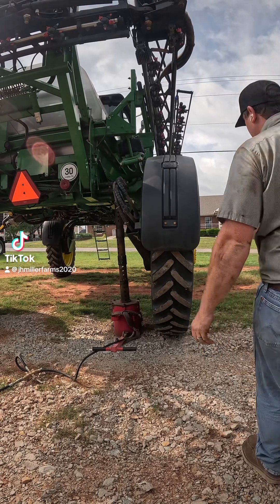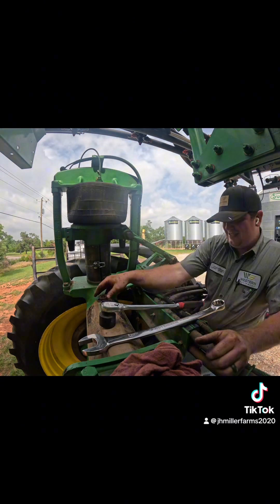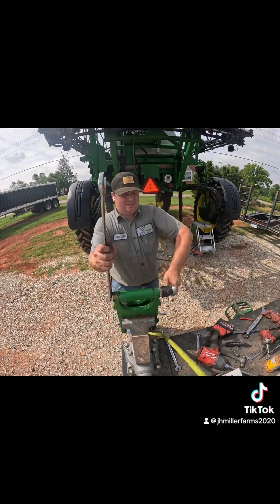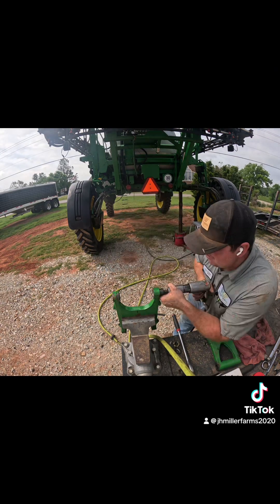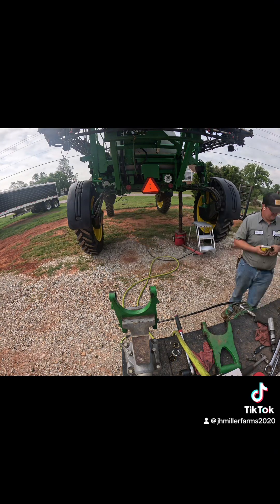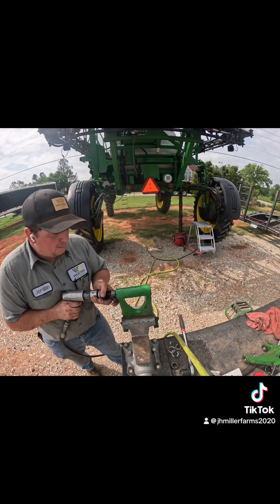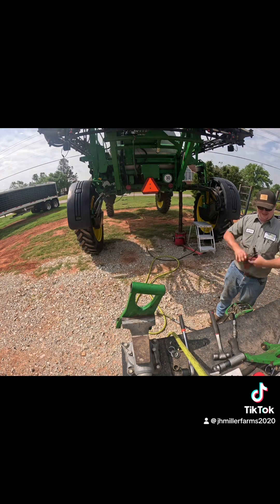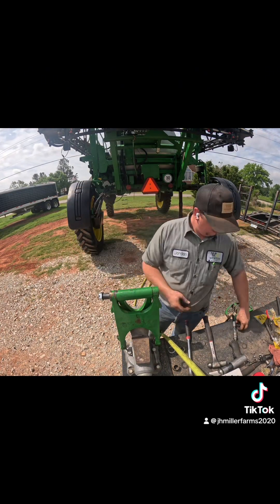June 25, 2024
Rebuilding the scissor suspension on a John
Deere 4730 sprayer